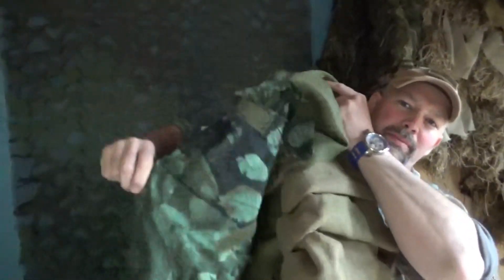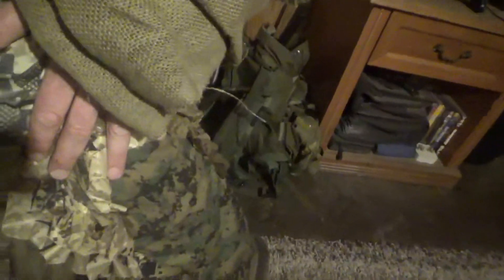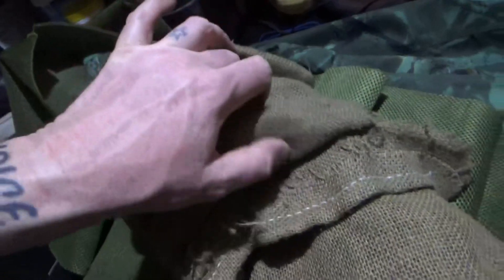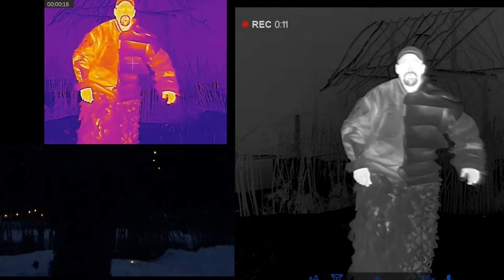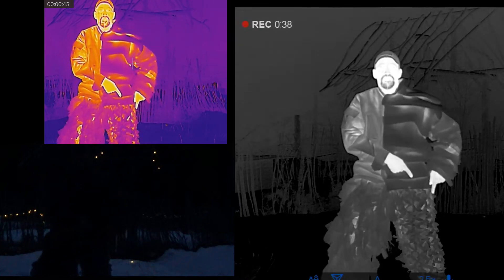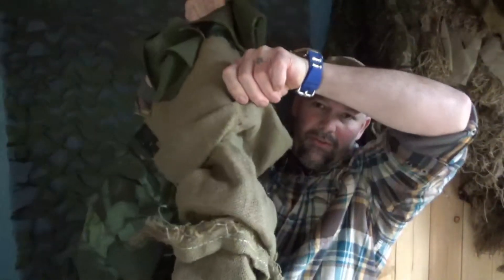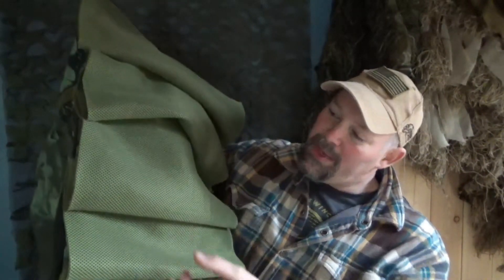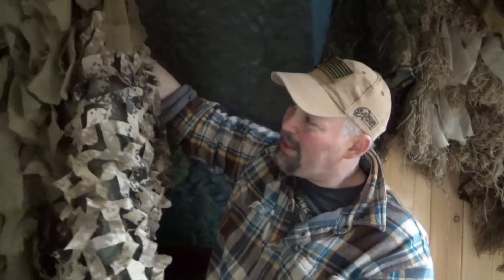Simple and effective DIY thermal scope evasion.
Materials and design testing using readily available over the counter materials for suppressing a thermal signature. Materials used include burlap, "3D mesh", nylon camouflage netting, nylon standard mesh, polyester mesh. All readily available for purchase online or at retail fabric storefronts.

These concepts were based on thermal evasion concepts employed in various conflicts around the world, but these are entirely my own design, reverse engineering them what what I had seen, and utilizing commonly available materials to make similar concepts and designs available to the general public, law enforcement, security, milsim, preparedness, survivalist, and thermal curiosity communities. These are legal purposes.

The imagers used were the Pulsar Helion Pro XP50 (640 sensor) thermal monocular in white hot, and the AGM Rattler TS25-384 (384 sensor) thermal scope in rainbow mode.

Music from Uppbeat (free for Creators!)